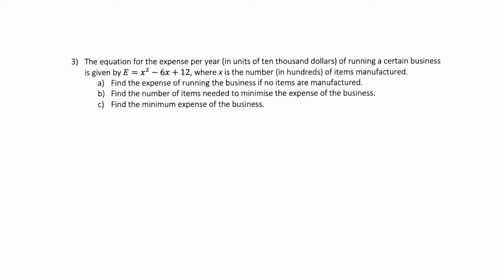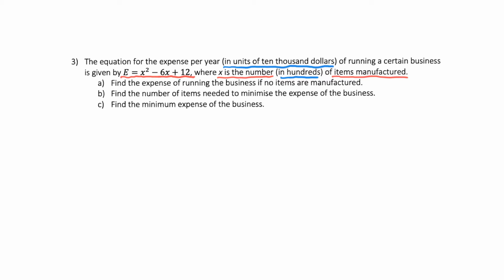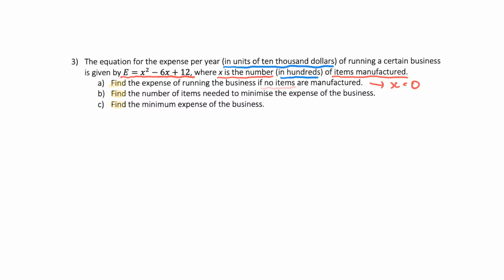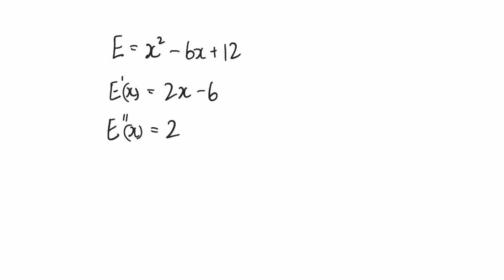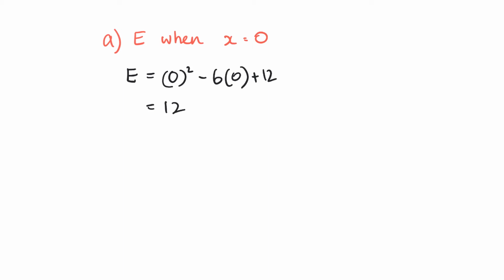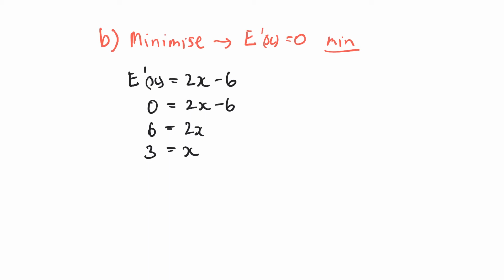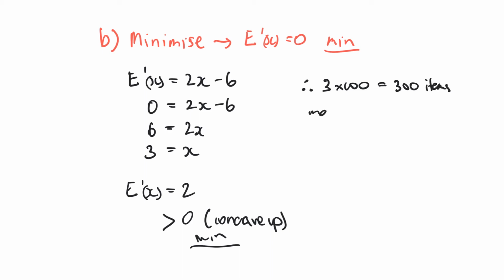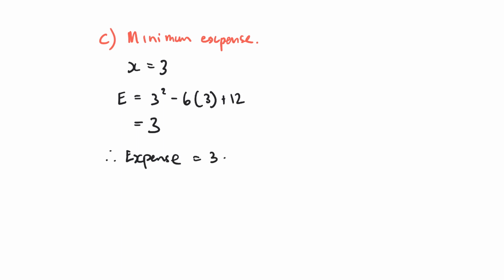Max & Min Eg 3